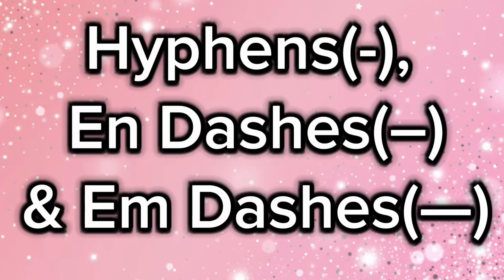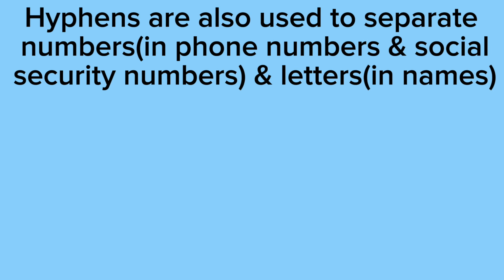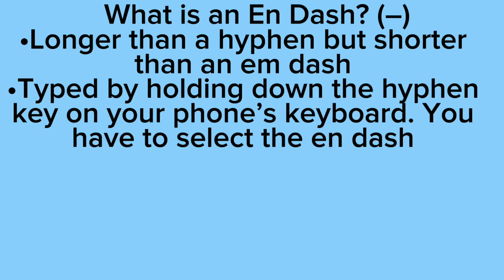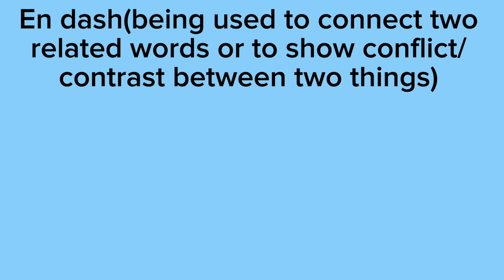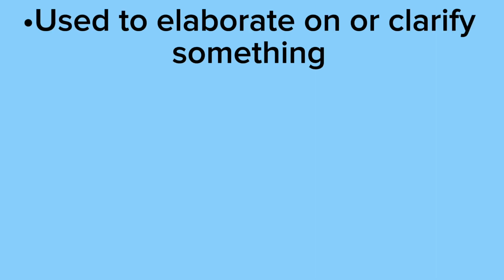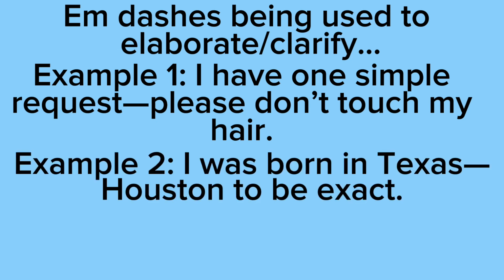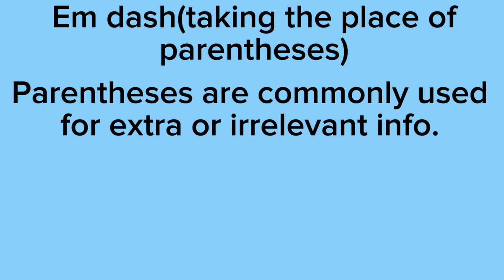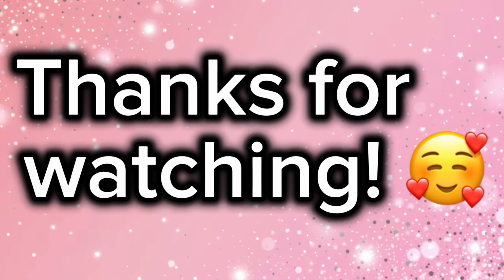The Difference Between Hyphens, En Dashes & Em Dashes